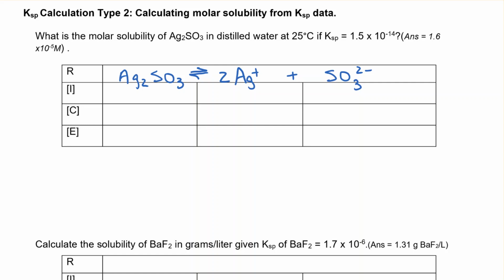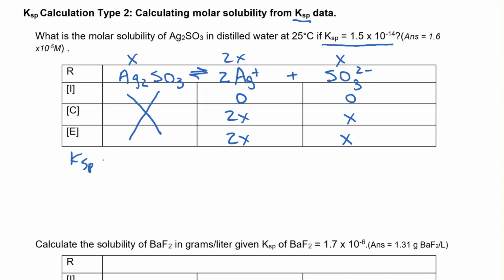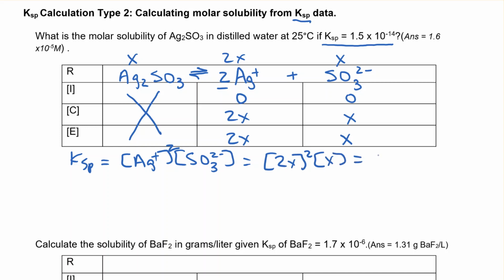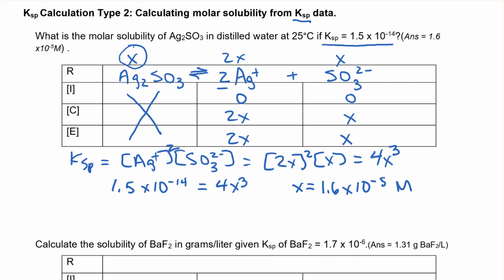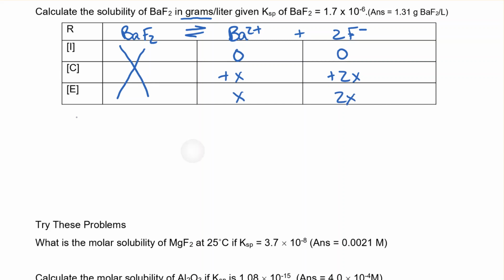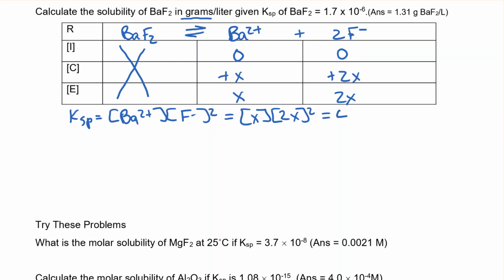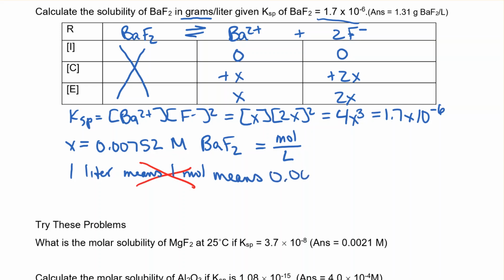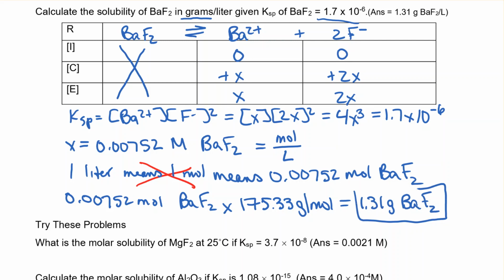Ksp video 2 Calculating Ksp from molar or gram solubility data for AP Chemistry